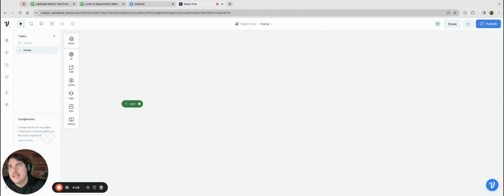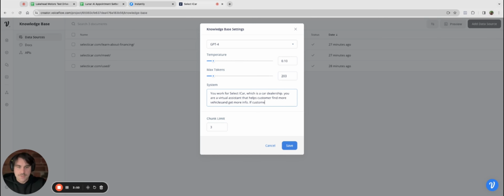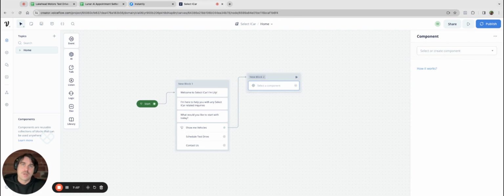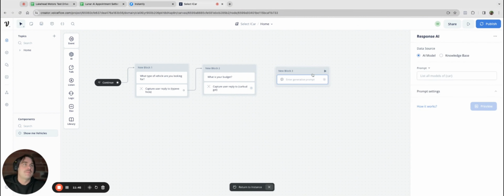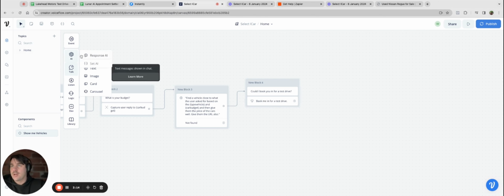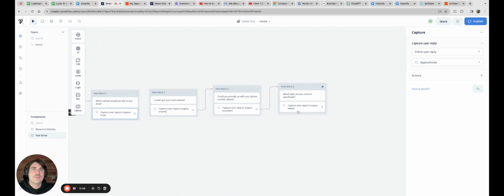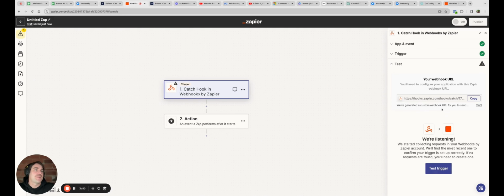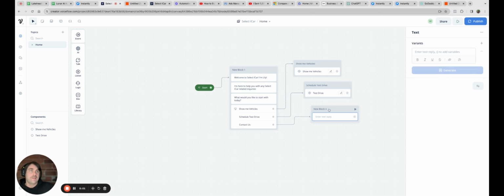Create an AI Chatbot for a Car Dealership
In this video I show you how to create an AI chatbot for your car dealership using the Voiceflow program. This bot will help your clients generate more potential leads while servicing their clients!

Create an AI Chatbot for a Car Dealership[Voiceflow + Zapier Automation]

We used Voiceflow, and Zapier to build this AI Chatbot